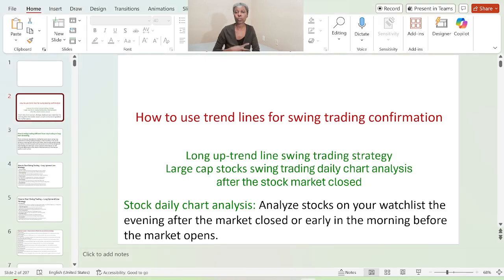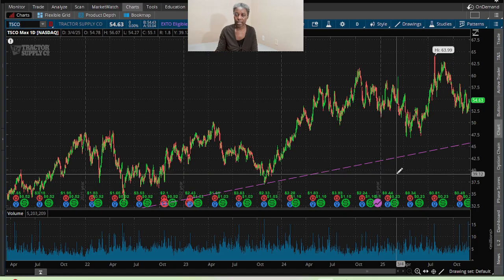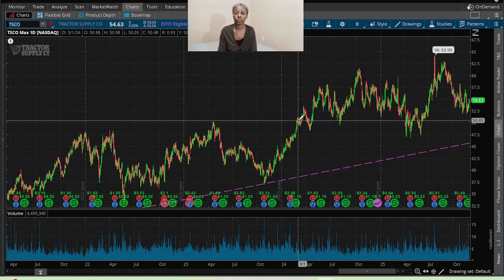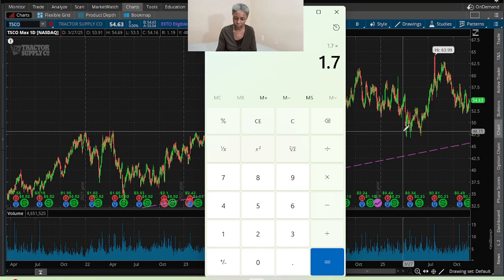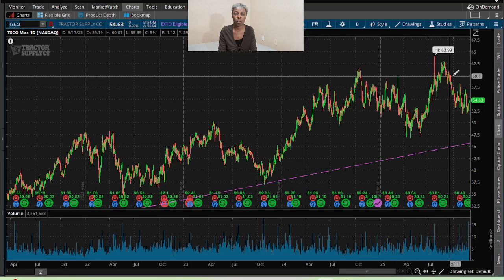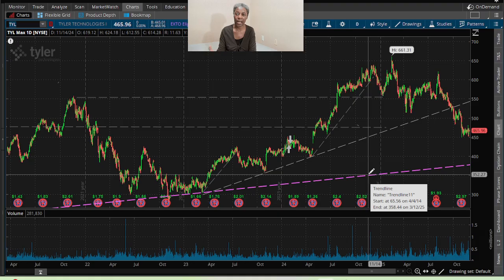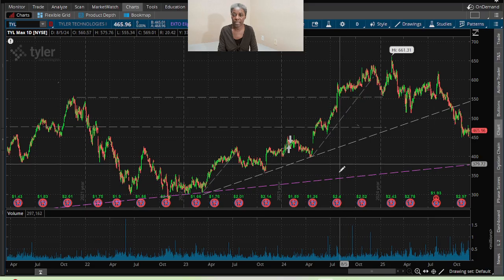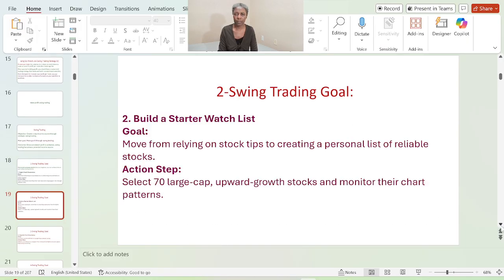How to use trend lines for swing trading confirmation v283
TSCO, TYL

How to use trend lines for swing trading confirmation

Entry Strategy
Exit Strategy
Time-Based Exit